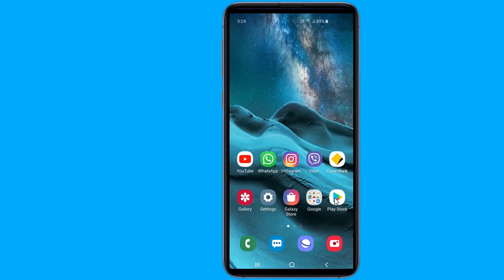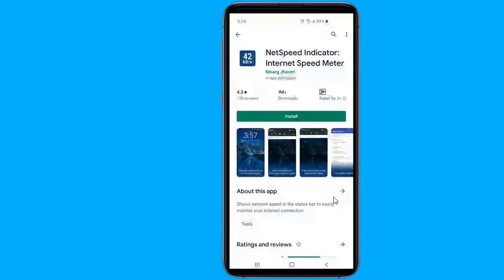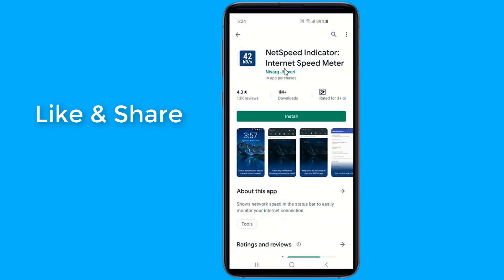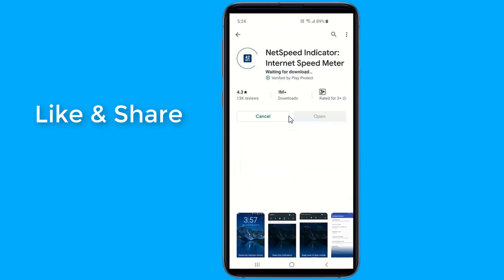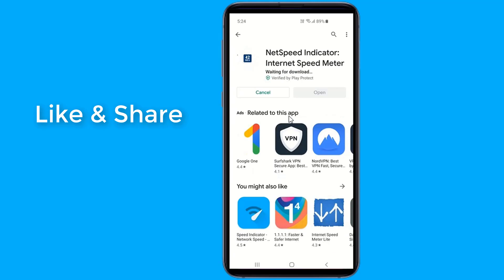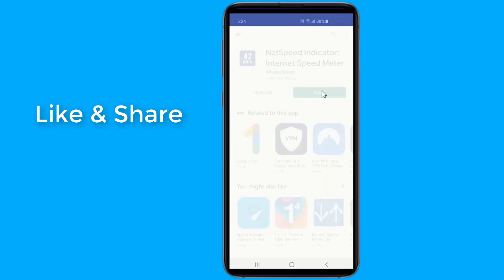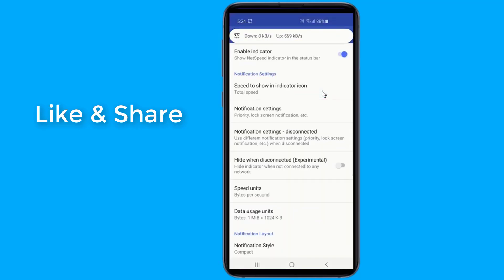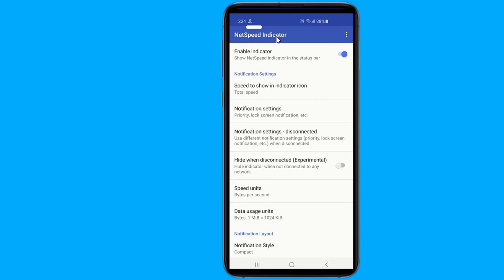How to Enable Internet Speed Indicator on Android Devices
How to Enable Internet Speed METER on any Android Devices. It is very useful to show your current Internet Speed indicator on your Android Phone Status Bar to easily monitor your internet connection.

For more video to to Get Faster Internet Speed for Free and fix internet problems in you phone device try the following: